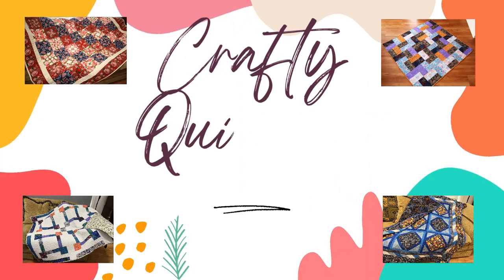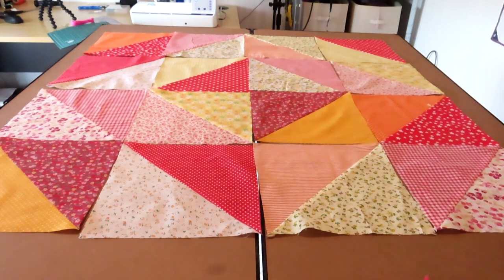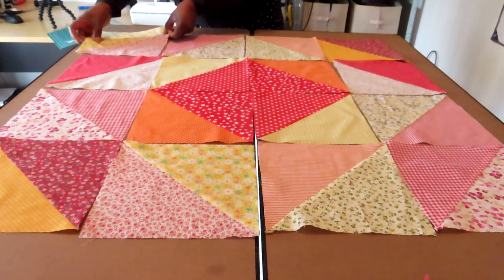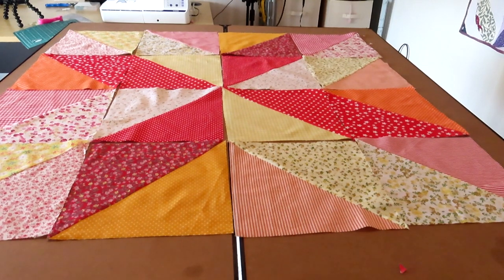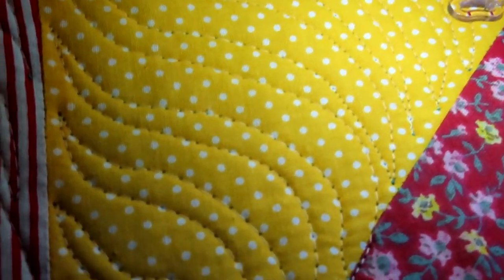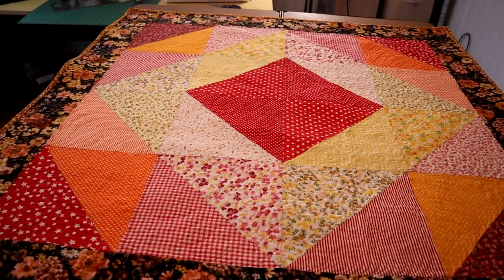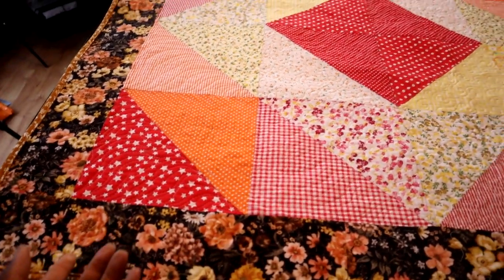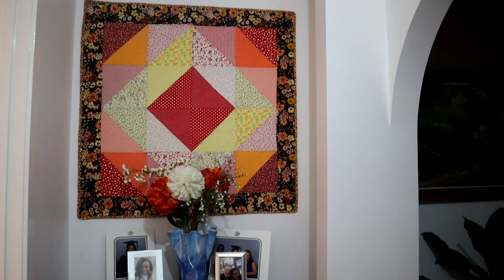MUST WATCH Review & Making TEMU Quilt from TEMU FABRICS & TEMU TOOLS Part 2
Check out my crafty quilting store for patterns quilts and fabrics